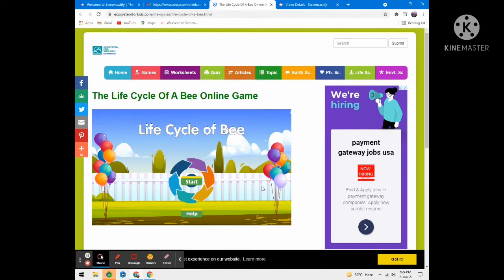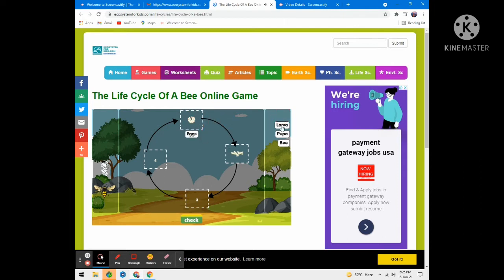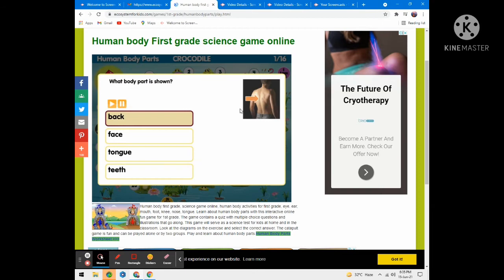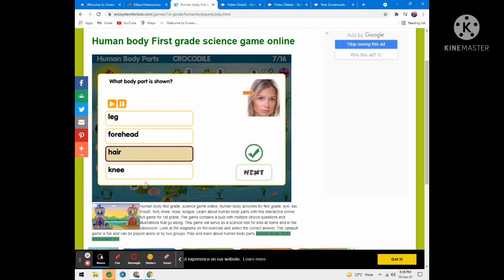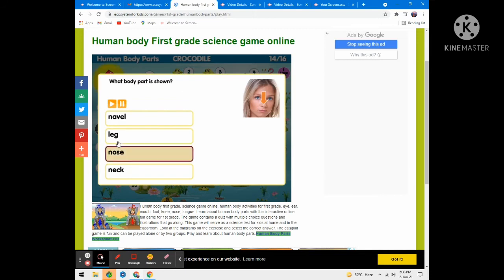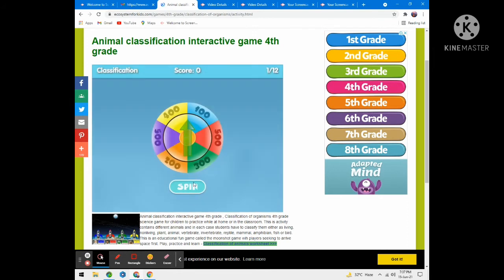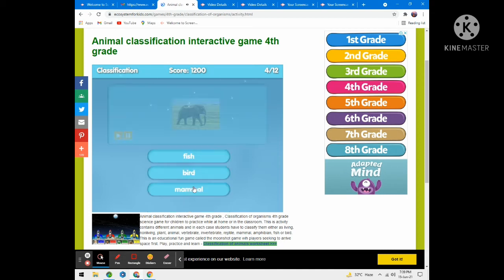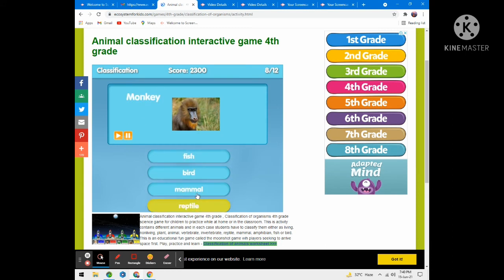Science Games website I Lifecycle of bee I Amphibians I Bird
In this video you will learn about Science Games website I Lifecycle of bee I Amphibians I Bird website for Students to Play Online Game, Making learning fun motivates students and helps them pay attention and stay focused on the subject.

One reason to promote educational games is to encourage students to learn outside of class. Young adults will go out of their way to play games, even a single game, for hours on end.
There is also evidence that games allow students to focus well enough to learn better. Lepper and Cordova, 1992 have found that rewriting a lesson with a story context combined with a challenge for the student to overcome (in other words, making it into a game) significantly improves the learning performance of children.

Some other videos link"

🔦🔦Regular & Irregular Verbs II Simple Past verbs II Tense

🔦🔦Some trendy words in English  Language

🔦🔦watch some videos on my channel

🔦🔦what are homophones /homophone games

⏰Time stamp:⏰
00:00 studios learning station
00:02 start
00:47 life cycle of bee game
01:12 label the words
02:30 arrange pupa ,larva, egg
03:01 body parts game
04:27 head ,chin, shoulder
05:05 which part does it show
05:21 roll the dice
07:25 spin game
10:15 find mammals ,reptile ,bird ,fish

t
Production Credits
Edited by: RIDA NABEEL
Filmed by: RIDA NABEEL
Produced by: RIDA NABEEL

Studious Learning Station present some new educational tricks ,like students having problems in studies, having problems in concepts, so we provide easiest method of teaching that will be helpful for studious students.

Students  are watching educational videos as a tool for learning everything. Parents and teachers often think of video games as competition for learning. After all, students never argue for less screen time and more homework time. However, the more we learn about gamification and its impact on the brain, the more we see its usefulness as a learning tool.
I have 7 years of experience of reaching,. You will learn some smart tricks on our channel  .